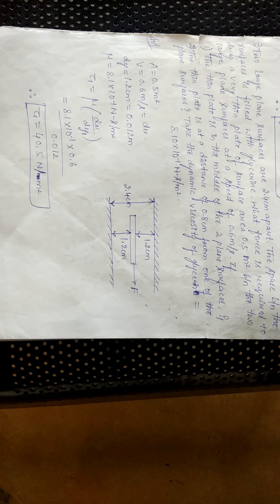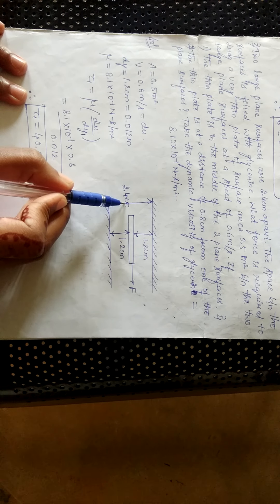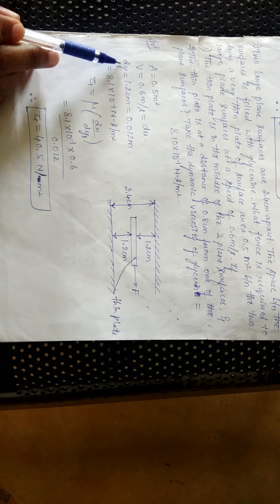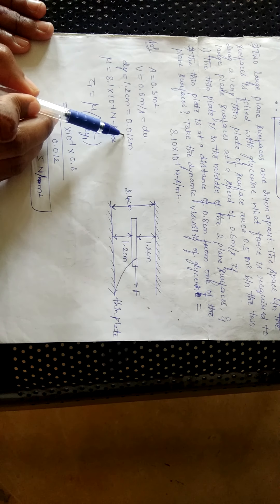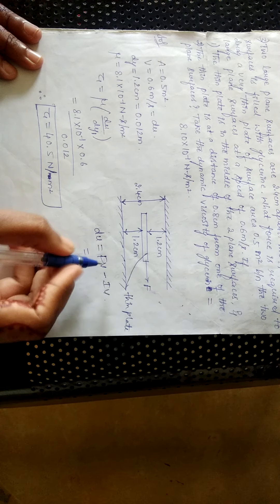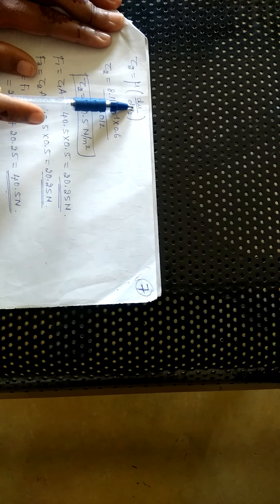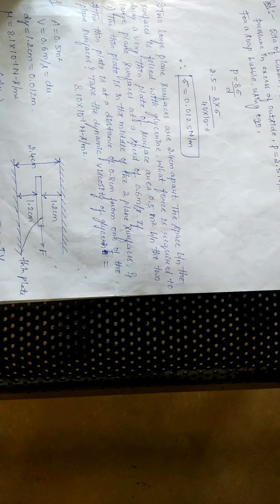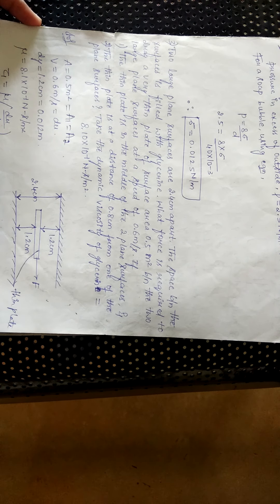problem on Newton's law of viscosity(part-1)